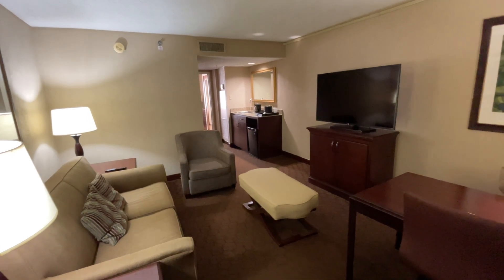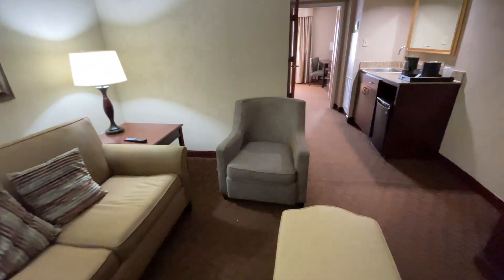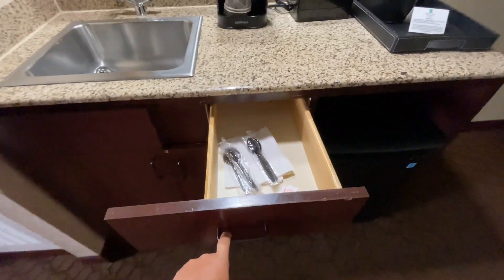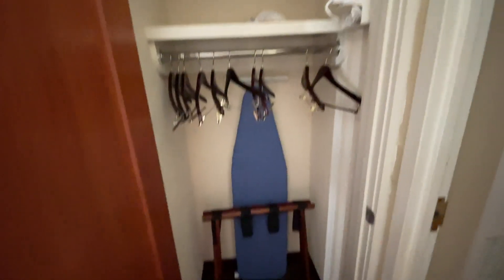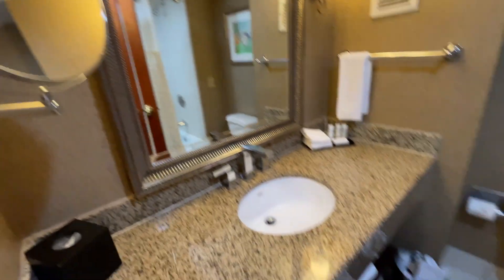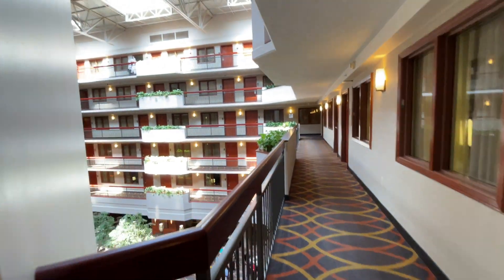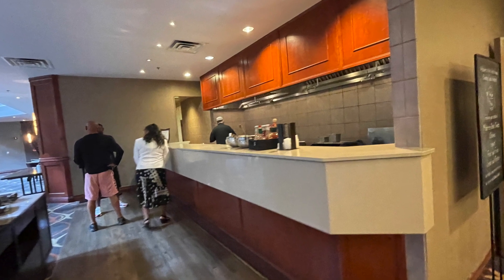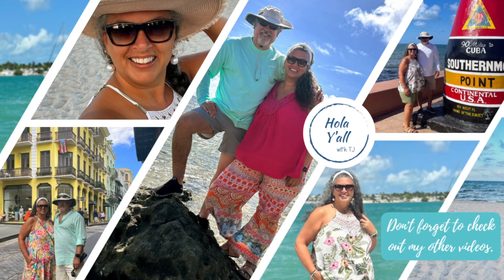EMBASSY SUITES Near the Galleria - Dallas Texas - Hotel Review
Hey there, welcome to Embassy Suites Dallas near the Galleria! 🌟 Get ready for a sneak peek of one awesome hotel! It's located just a hop, skip, and a jump away from the famous Galleria Dallas shopping paradise. Trust me, you won't want to miss this place!

In this virtual tour of Embassy Suites Dallas near the Galleria, we will check out the the large suites and gorgeous lobby area.

Now, let's talk food. Who doesn't love a complimentary cooked-to-order breakfast? We've got your back, my friend. Imagine waking up and having a scrumptious breakfast made just the way you like it. We loved the option of a custom made breakfast.

And hey, if you're into swimming or working out (or both at the same time, no judgment here), we've got an awesome outdoor pool and a state-of-the-art fitness center ready for you.

And let's not forget about the location! Embassy Suites Dallas near the Galleria is in the heart of all the action. You can hit up the Galleria Dallas and shop 'til you drop, catch a game at the nearby sports arenas, or check out some of Dallas' famous landmarks. It's like having your own personal adventure hub!